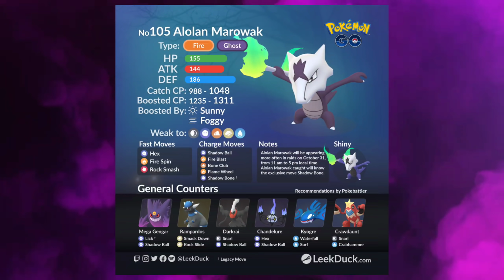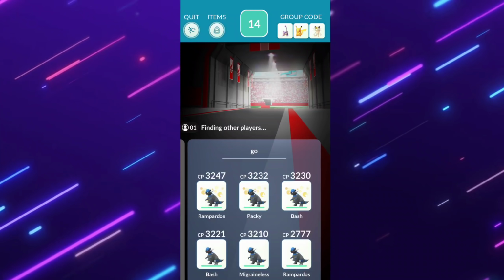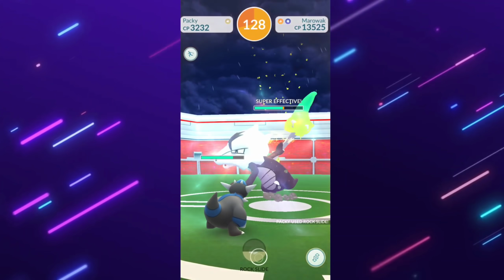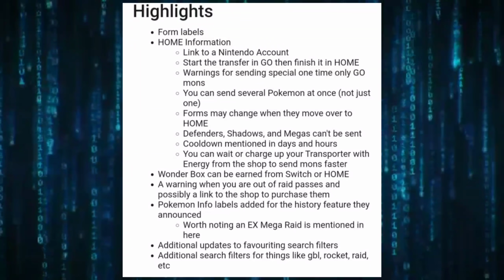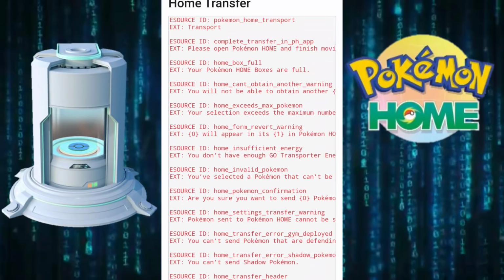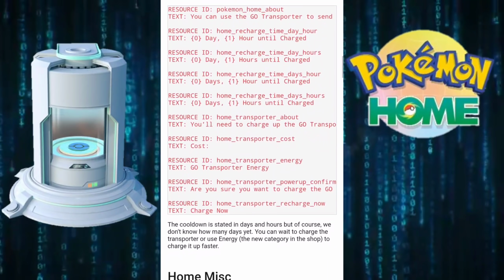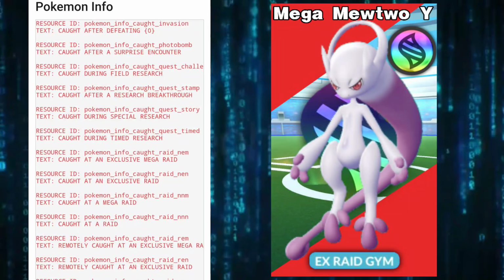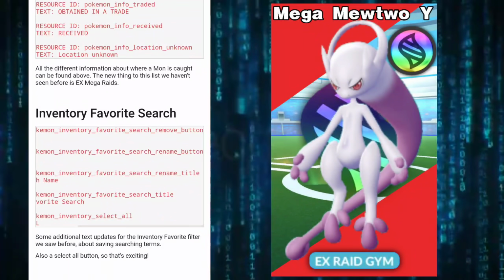Mega EX Raids coming to Pokemon GO? || Shiny Alolan Marowak Raids 4 Shiny & Mega Gengar solo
PokeMiners found some crazy information regarding potential Mega EX Raids in Pokemon GO
▪️My shiny Alolan Marowak Raid Day only 6 raids and 4 shiny
▪️Easy Alolan Marowak Raid Day solo guide
▪️Mega EX Raids
▪️Pokemon Home and Pokemon GO

Current microphone